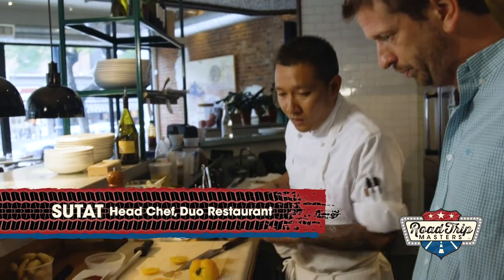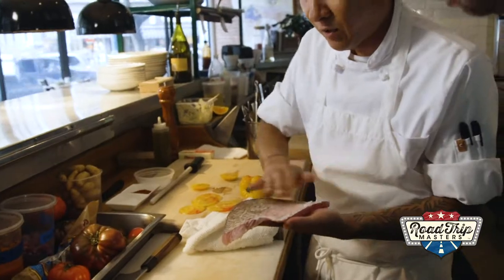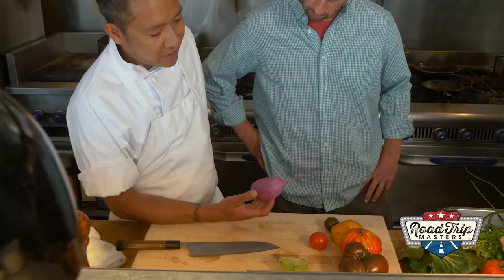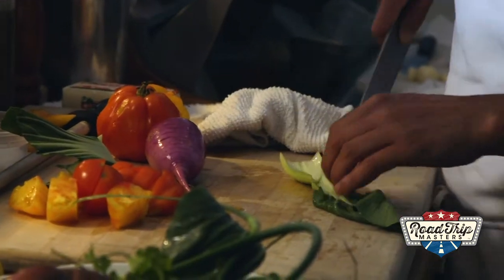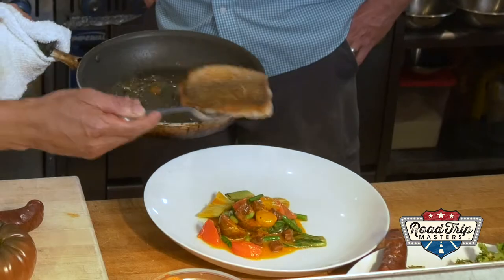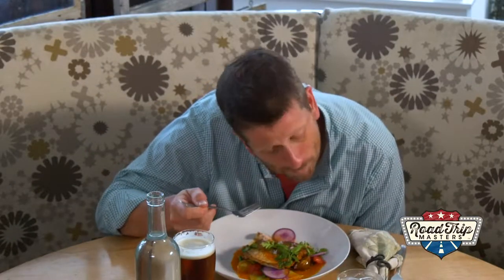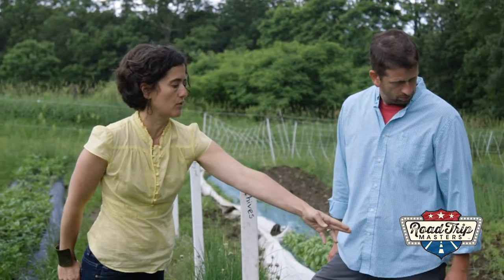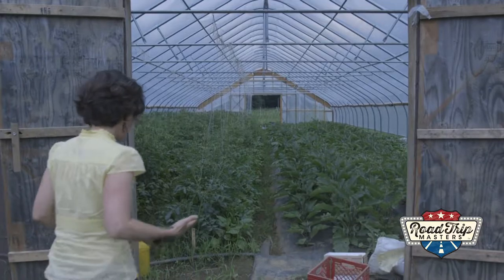RTM Duo Restaurant - Brattleboro VT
Head Chef Sutat prepares his Red Snapper dish. Brian and owner Stephanie visit the local farm where the super fresh ingredients for the dish are sourced.